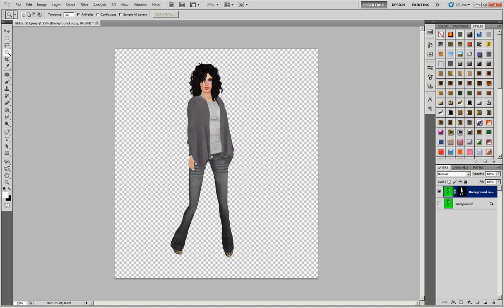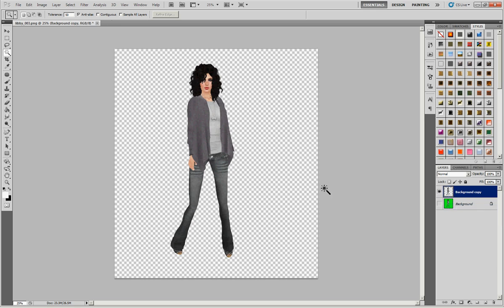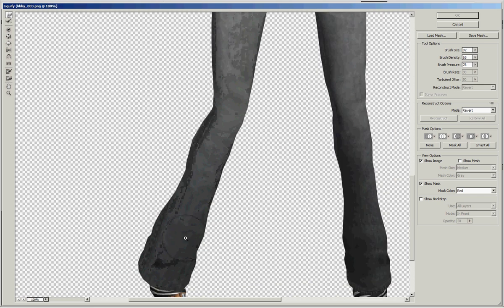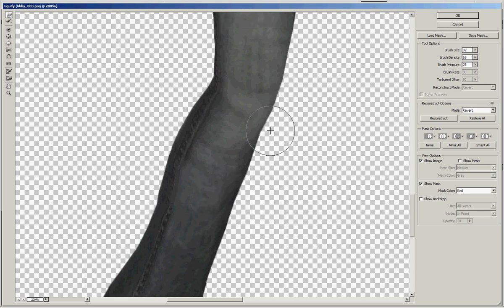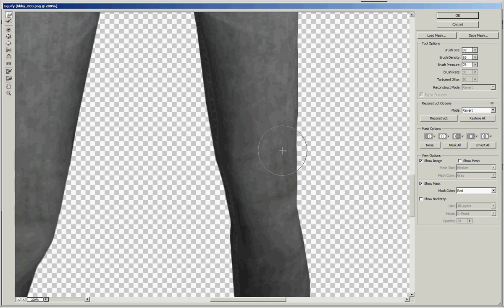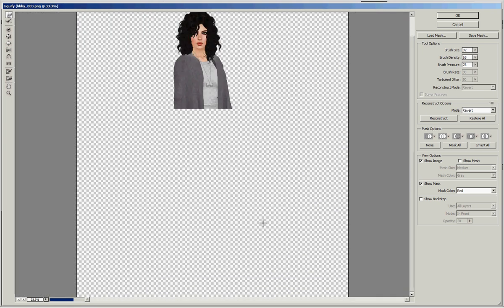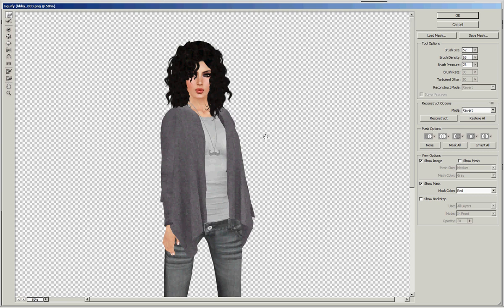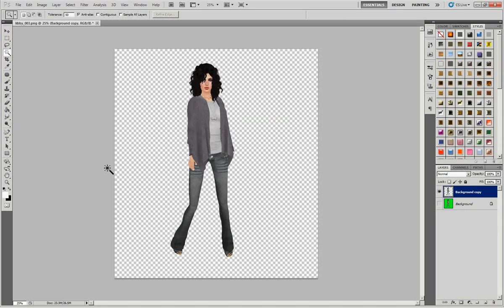Second Life - Post Processing Tutorial Part 2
Using the Liquify tool on a Second Life avatar.